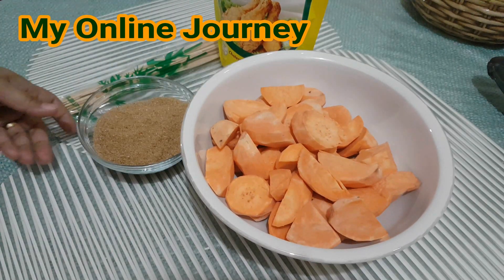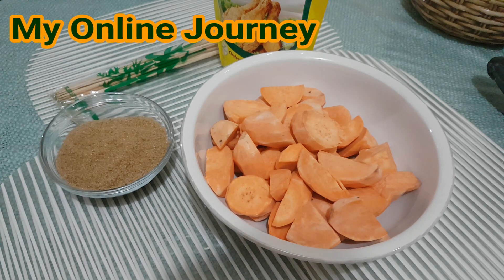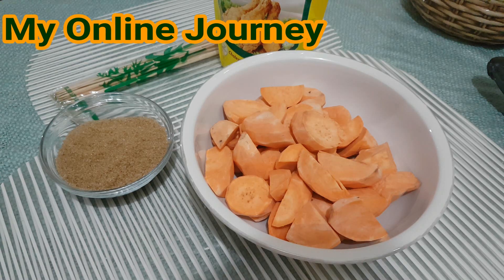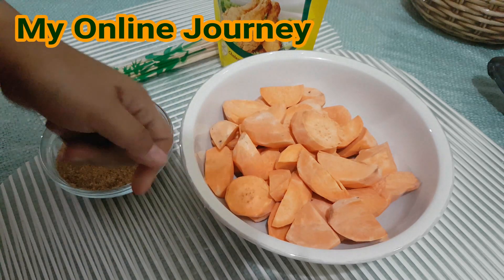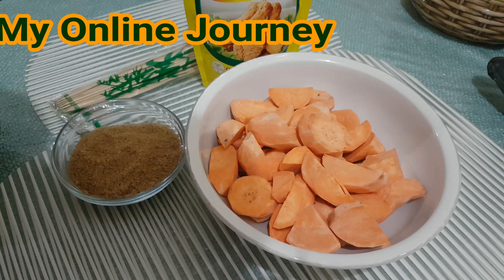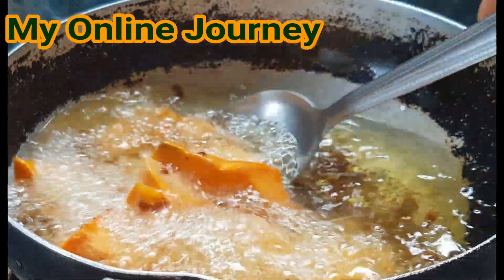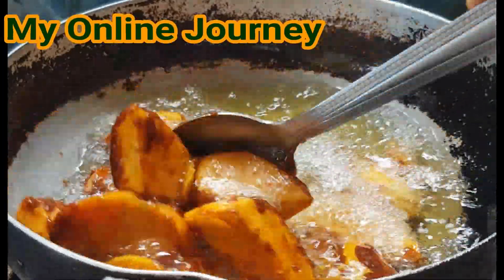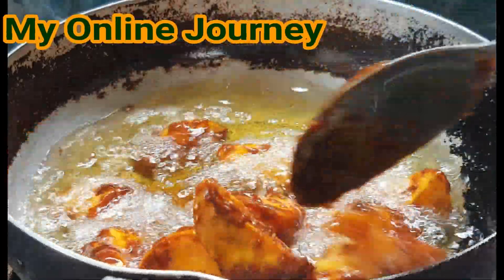Camote Cue Yummy Snacks | Kamote Cue Filipino Snacks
Kamote Cue Yummy Merienda | Kamote Cue Filipino Snack

Merienda ng mga Filipino, street food, yummy and affordable. sold per stick.

kamote
camote
filipino street food
snack
yummy
Kamote Cue
Kamote Cue Yummy
Kamote Cue Merienda
How to Cook Kamote Cue
kamote cue recipe tagalog
how to make camote cue
kamote cue description
kamote que pinoy style
kamote cue recipe
kamote cue recipe and procedure
camote cue filipino recipe
camote cue how to cook
camote cue ingredients
camote cue ingredients and procedure
camote cue in english
camote cue pinoy recipe
camote cue philippines
camote cue recipe